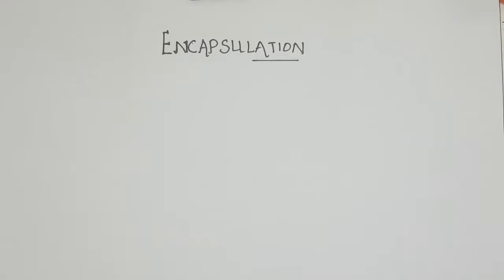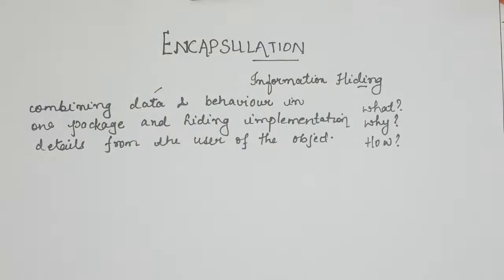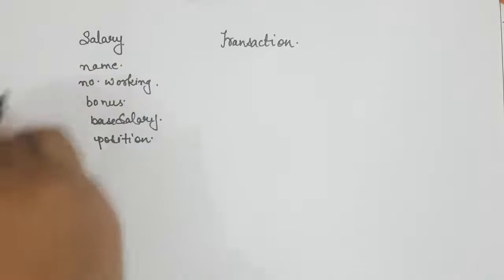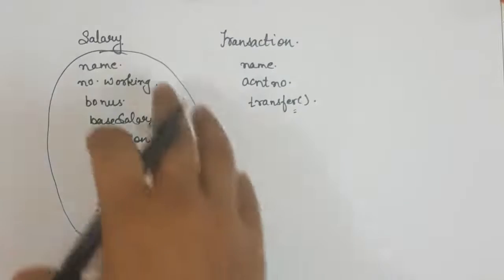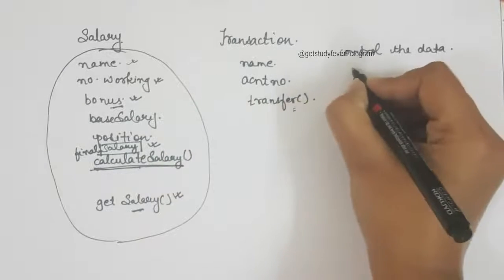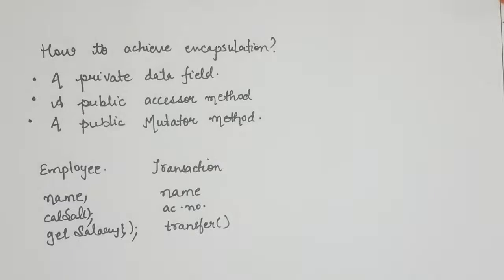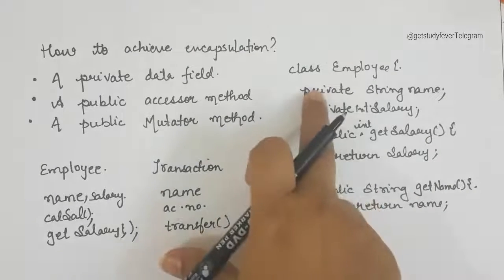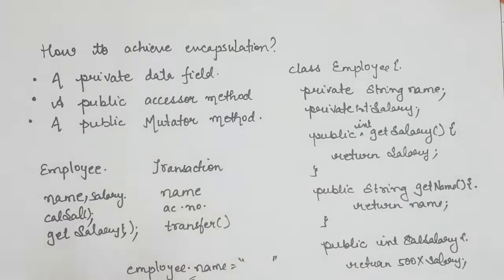Encapsulation in java most important thing asked in interviews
java tutorials
java for debugging
java
Core Java
learn java
understanding java
java lessons
java lectures